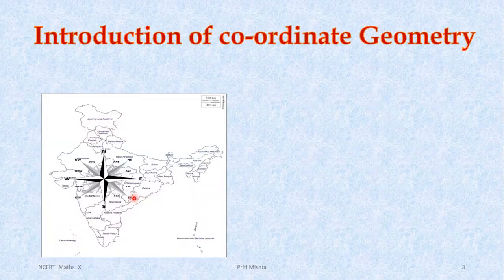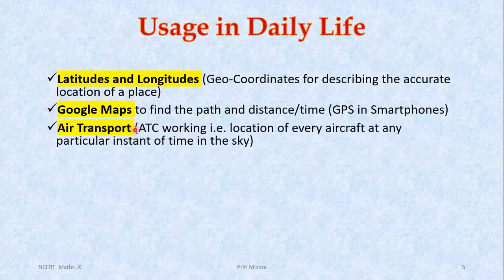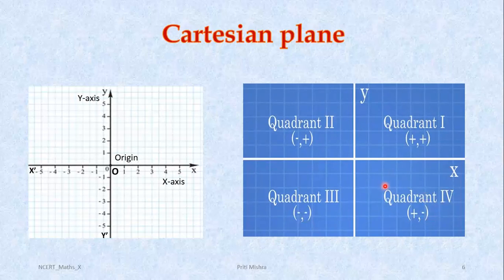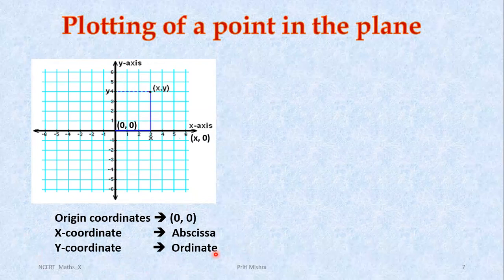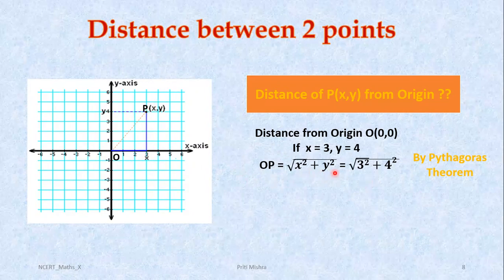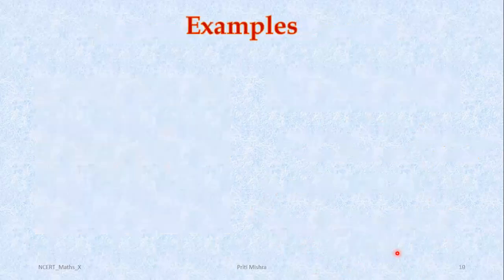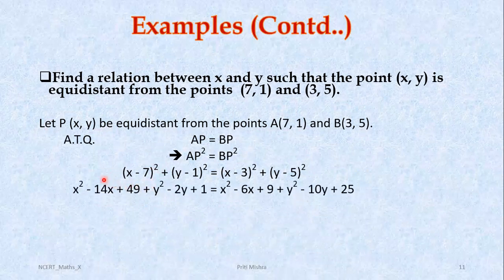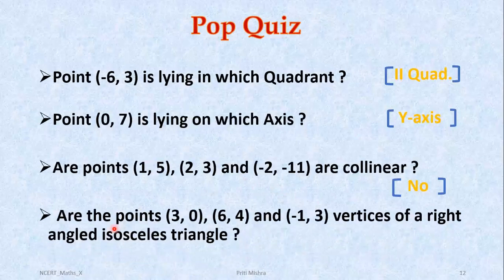CO-ORDINATE GEOMETRY (Part I) [Class X]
This Video is covering Introduction of Co-ordinate Geometry, Usage in Daily Life, Cartesian Plane, Plotting of a point and Distance between two points along with examples and Pop Quiz. Please refer all contents of Chapter 2 of polynomials and Chapter 3 of pair of linear equations in two variables for Class X through below links (coordinate geometry class 10)..